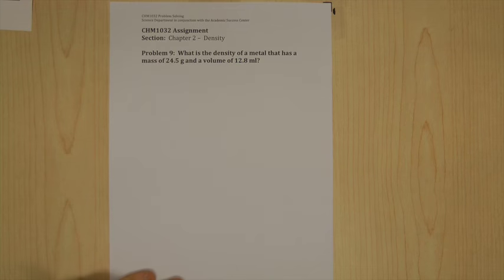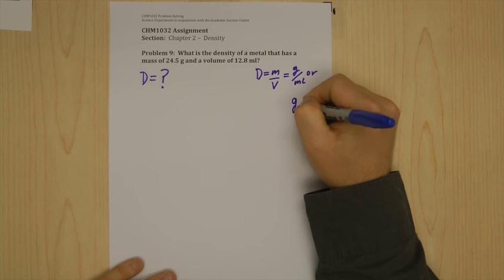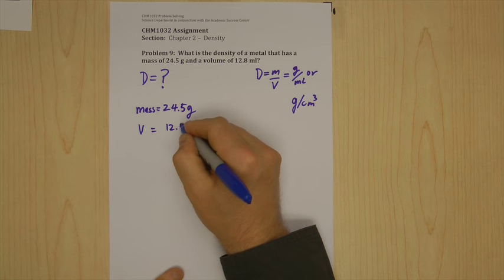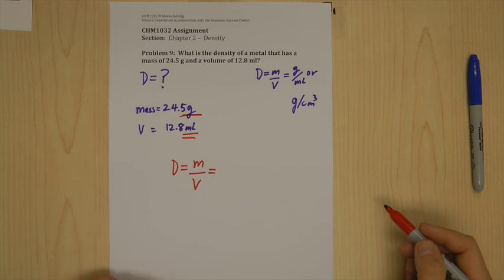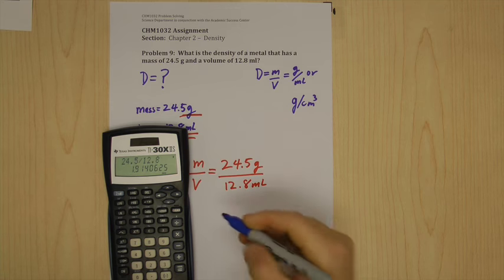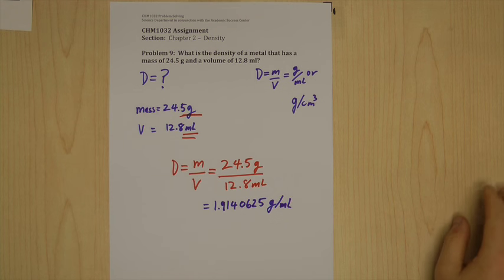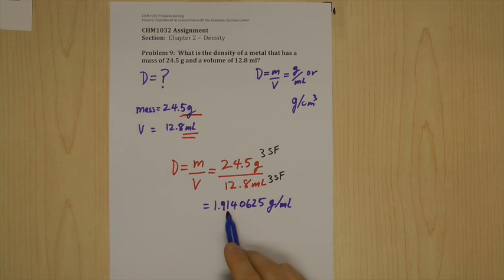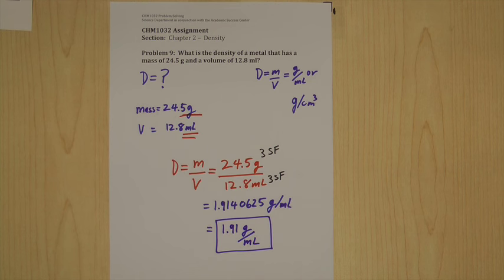chapter 2 problem 9